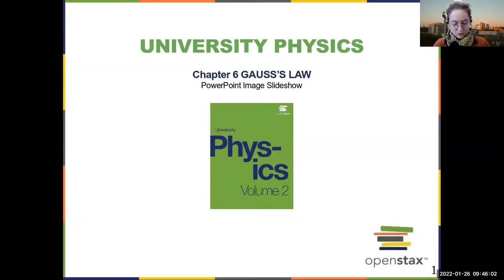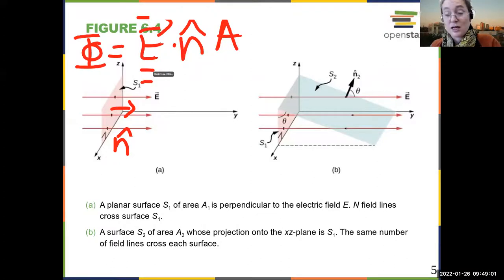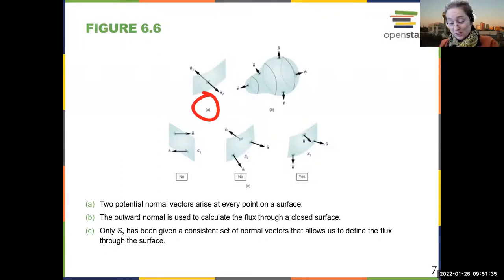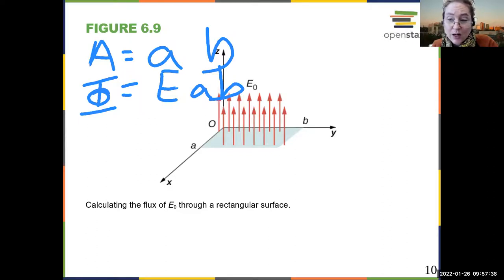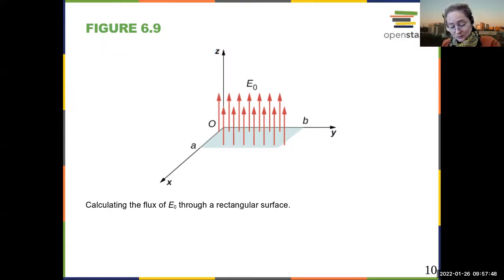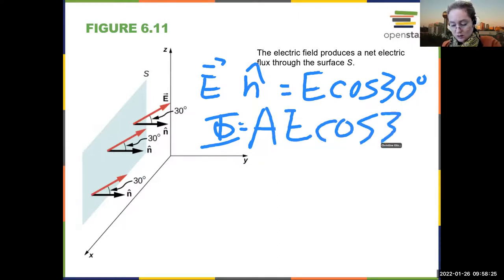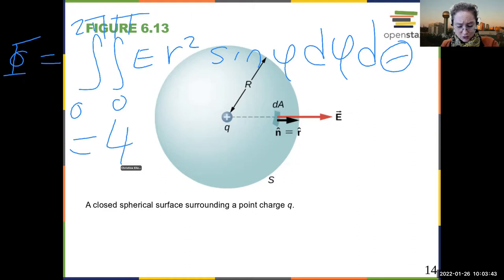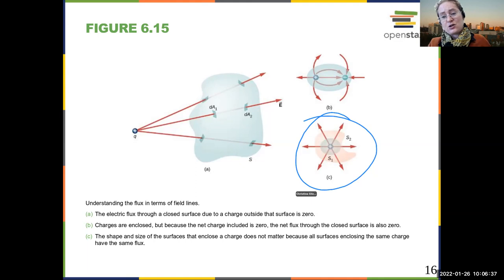Intro Physics Chapter 6 - Flux